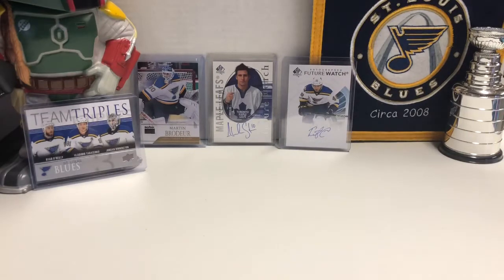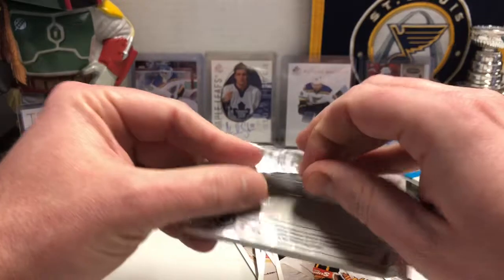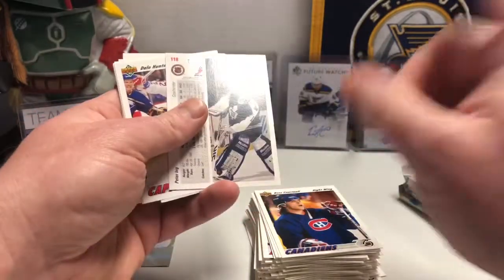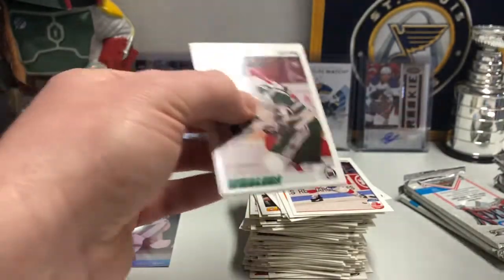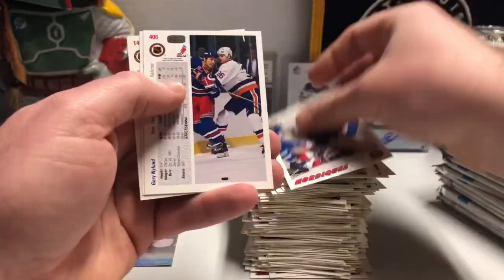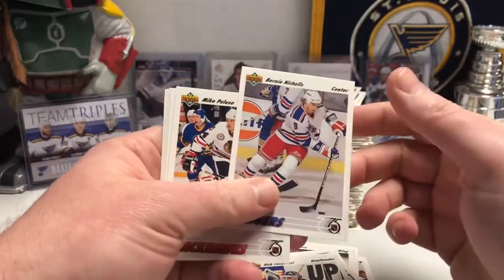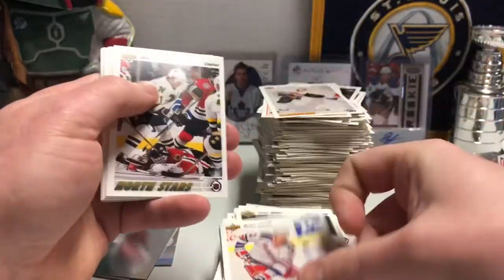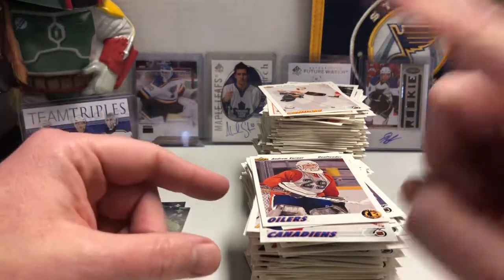A long video featuring a Vintage box of 1991-92 Upper Deck Hockey and the ramblings of Old Man Molot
Opening a hobby box of 1991-92 Upper Deck Hockey and talking about the 90’s and the hobby in general. It’s a long one. Grab a beverage and enjoy!